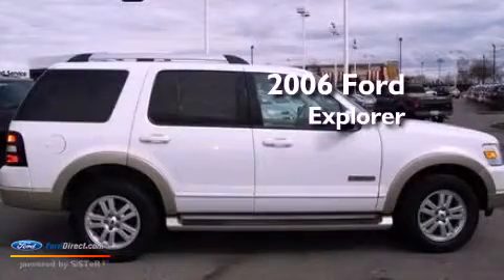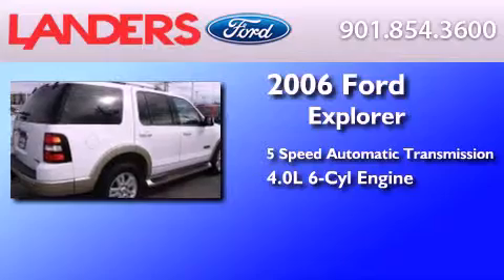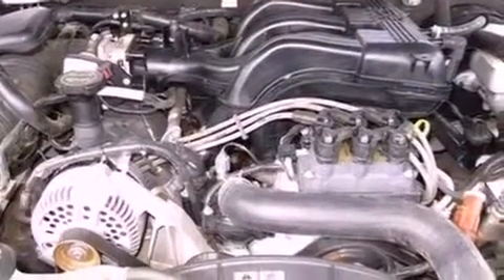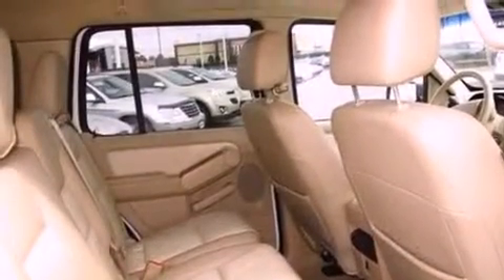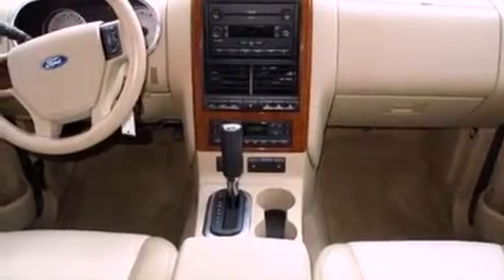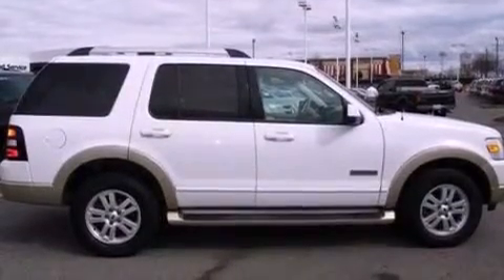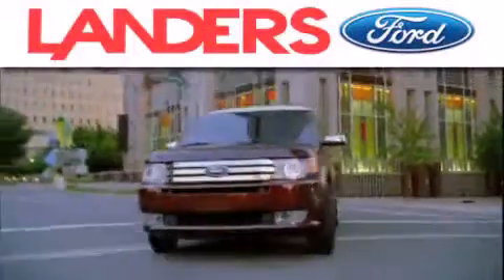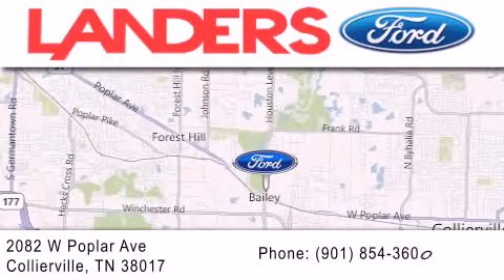2006 FORD EXPLORER Collierville TN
Year : 2006
 Make : FORD
 Model : EXPLORER
 Engine : 4.0L V6 12V MPFI SOHC
 Trans . : 5-SPEED AUTOMATIC
 Exterior : WHITE
 Miles : 133,851

 Stock : 13G0300AA